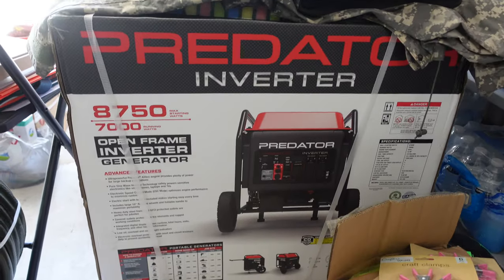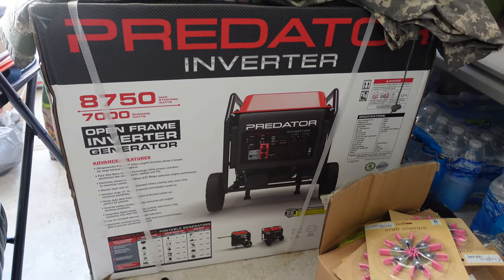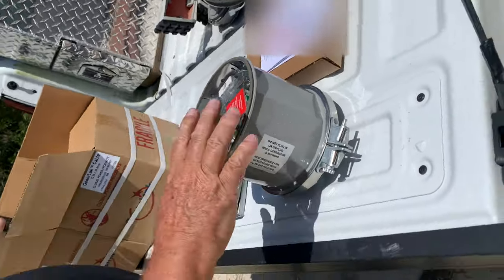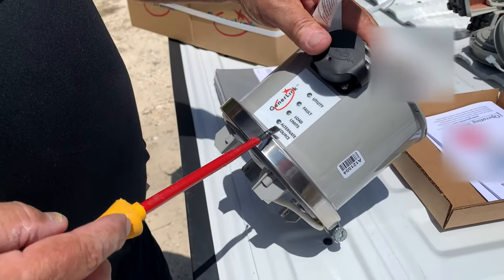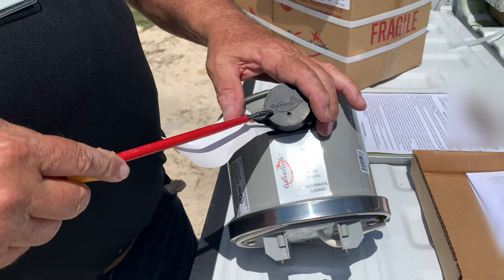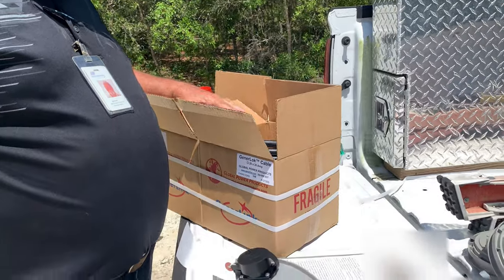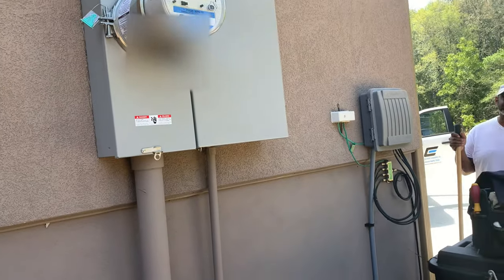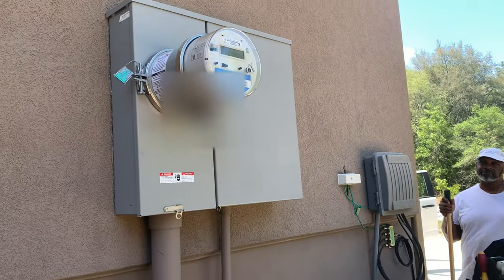GenerLink Transfer Switch Installation - How It Works & Cost | House Generator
Welcome to Fosterland our 10.4 acres of land that we own in Florida! We purchased the land and we have built both of our houses on the land now it is time to start learning and implementing self-sufficiency skills.

We  GO LIVE ON THE LAND several times throughout the week & New Videos are uploaded EVERY WEEK!

Skin So Soft Wipes Available:
AVON by ROLENER
Independent Sales Representative

AMAZON SHOP